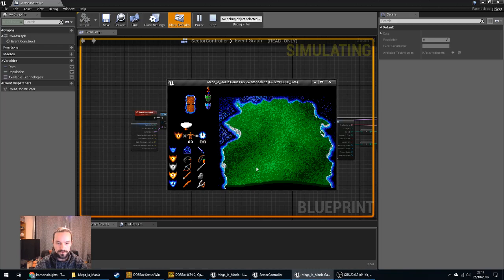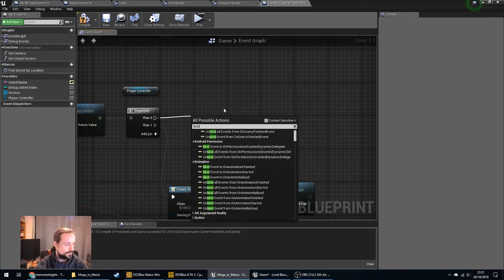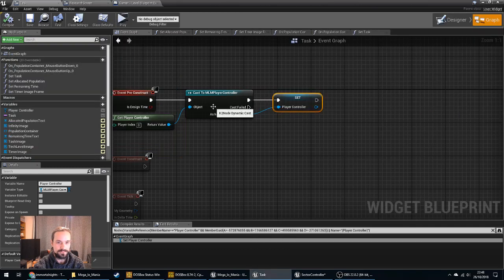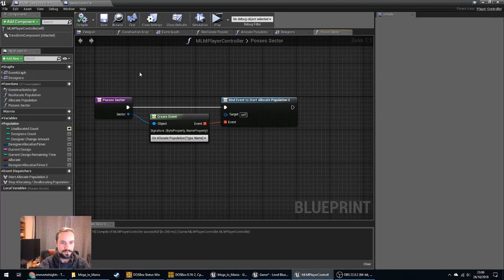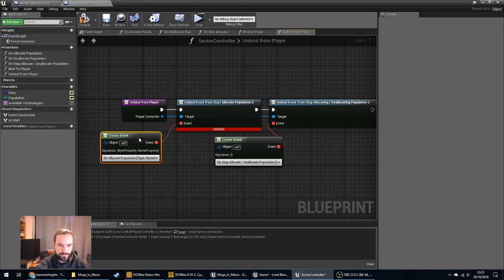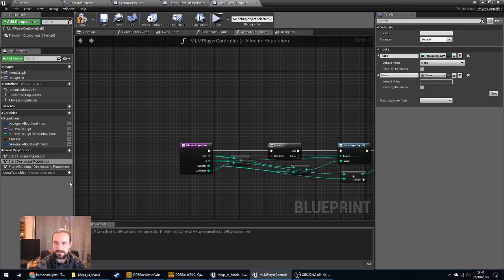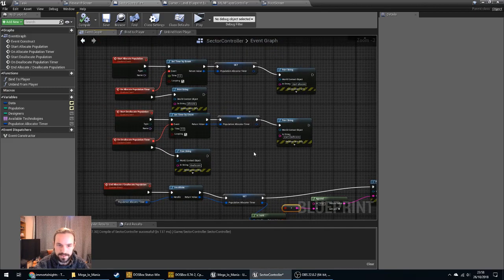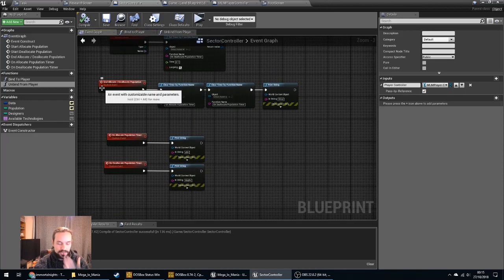Unreal Engine 4 - Mega-lo-Mania Remake - Part 19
Part nineteen of a series to recreate the 1991 classic Mega-lo-Mania using Unreal Engine 4 and the original art work.